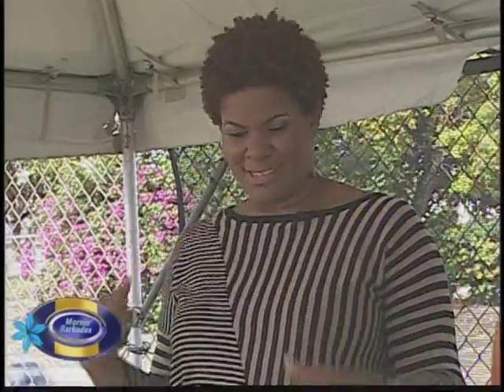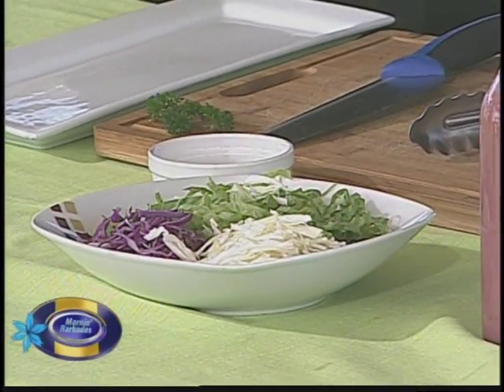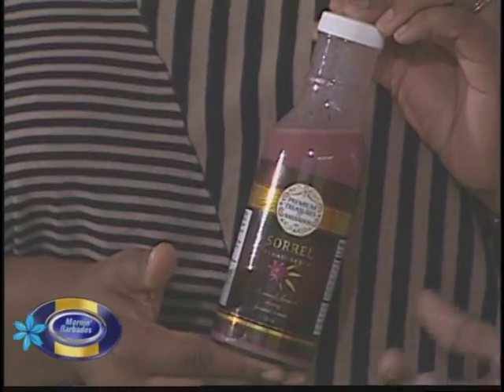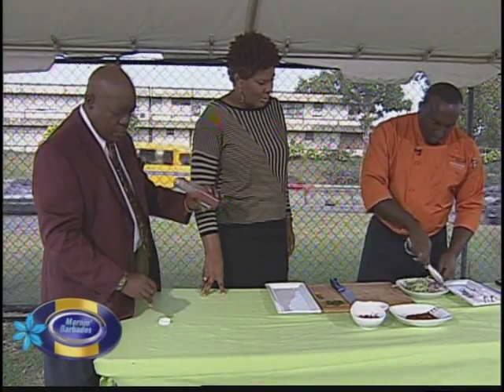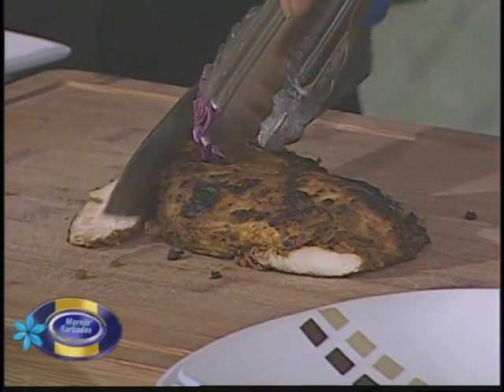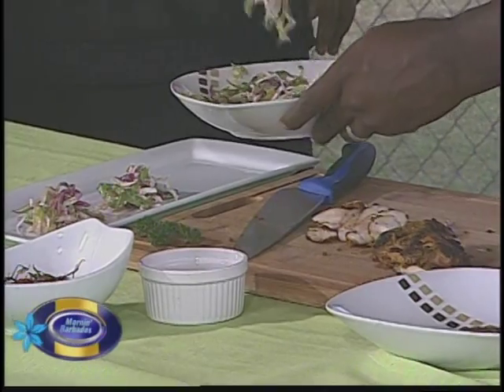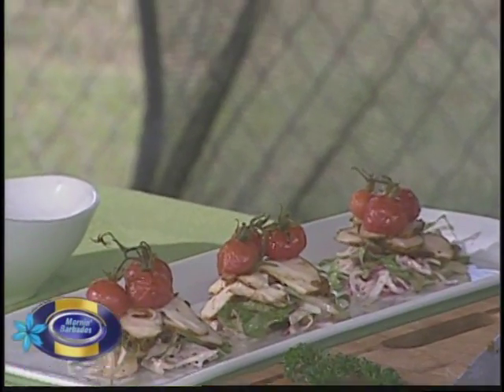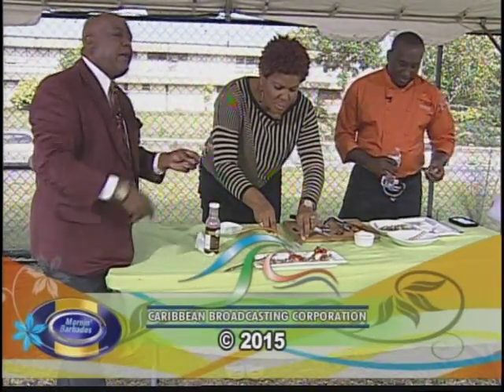Good Morning Barbados - Sorrel vinaigrette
Recipe of a delightful chicken salad dressed with the Sorrel Vinaigrette of Premium Treasures of Barbados